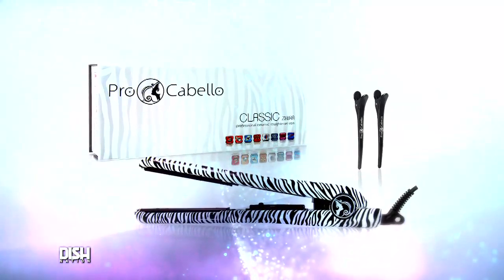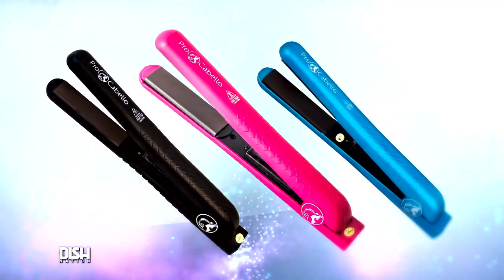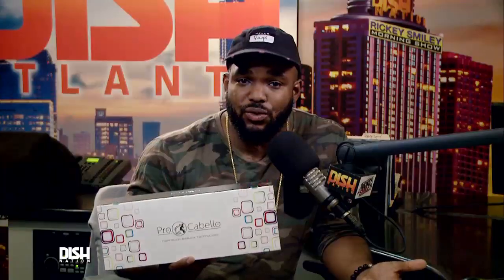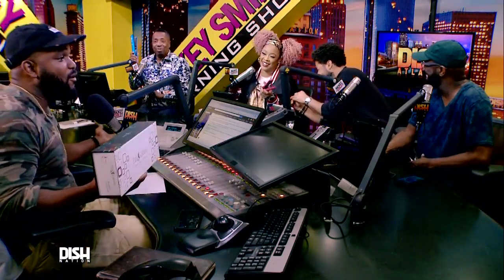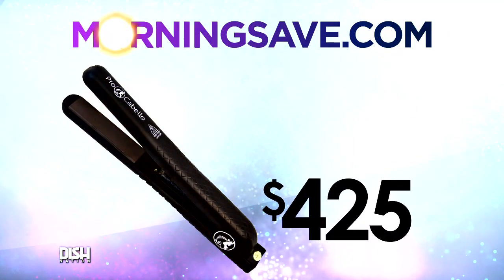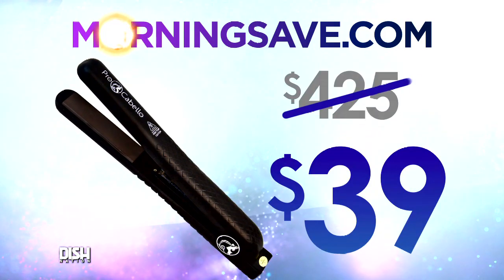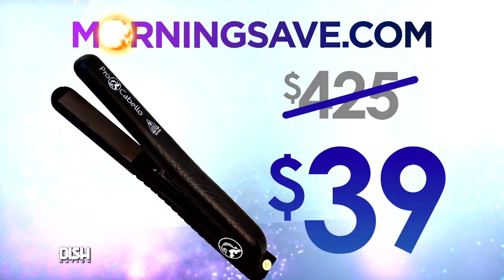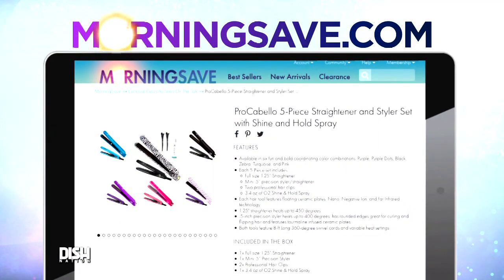Today's Deal: ProCabello 5-Piece Straightener and Styler Set with Shine and Hold Spray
FEATURES
Available in six fun and bold coordinating color combinations: Purple, Purple Dots, Black, Zebra, Turquoise, and Pink
Each 5-Piece set includes
Full size 1.25” Straightener
Mini .5” precision styler/straightener
Two professional hair clips
3.4 oz of O2 Shine & Hold Spray
Each hair tool features floating ceramic plates, Nano, Negative Ion, and Far Infrared technology
1.25" straightener heats up to 450 degrees
.5-inch precision styler heats up to 400 degrees, has rounded edges great for curling and flipping hair and features tourmaline infused ceramic plates
Both tools feature 8-ft Long 360-degree swivel cords and variable heat settings

STARRING:
ATLANTA:
Rickey Smiley
Porsha Williams
Da Brat
Headkrack

LOS ANGELES:
Frank Kramer
Heidi Hamilton